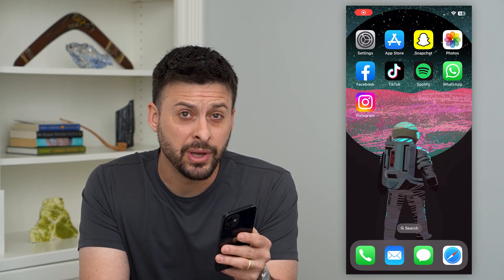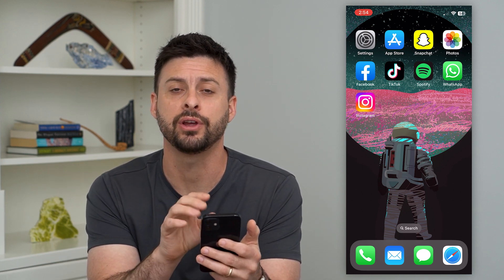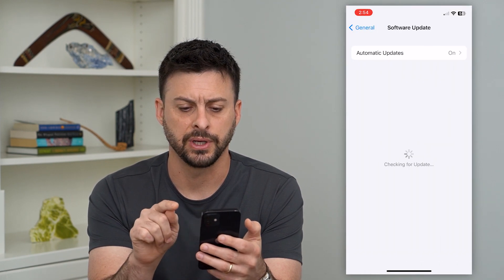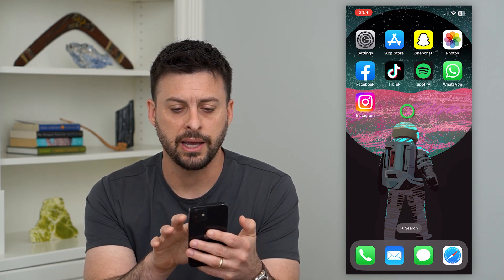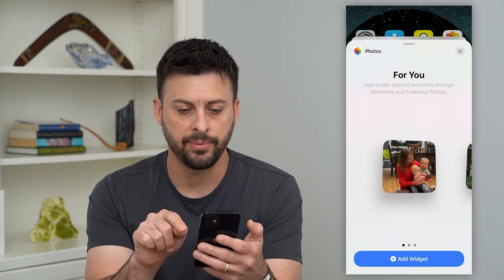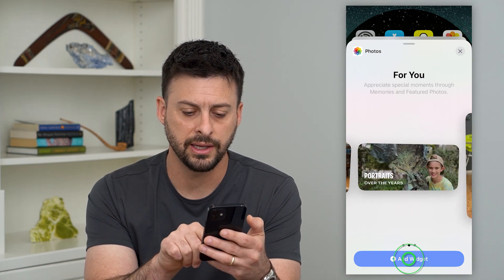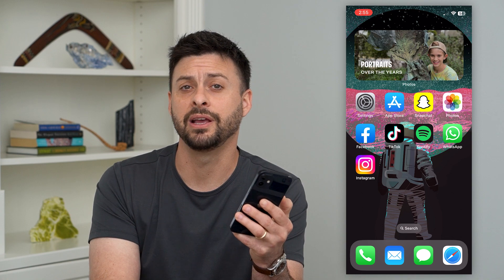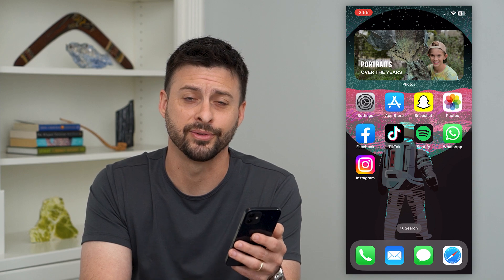How To Add A Widget With A Picture On iPhone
Let's add a picture widget to your iPhone Home Screen so you can see photos from your albums.